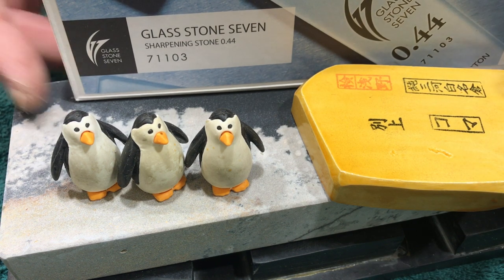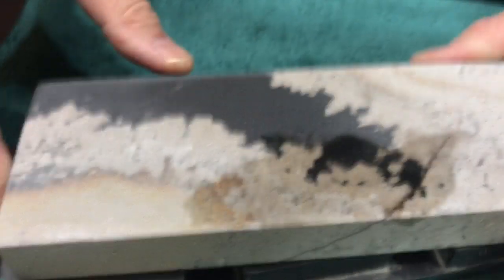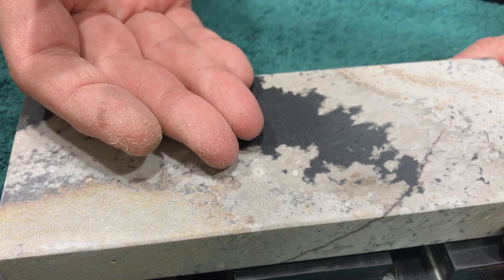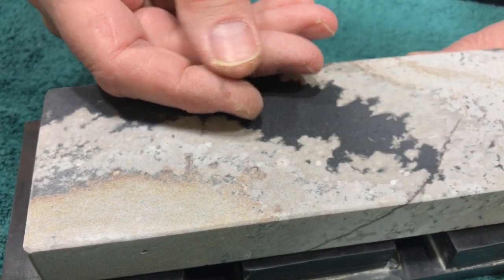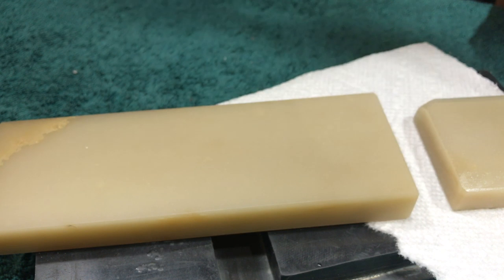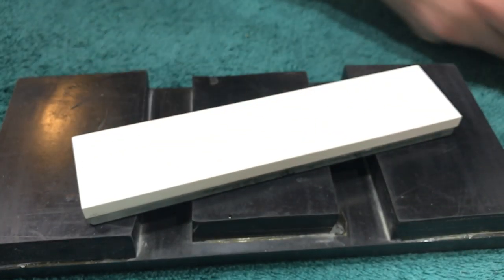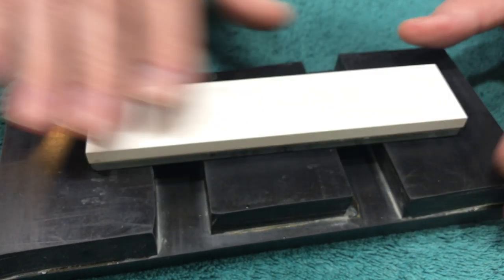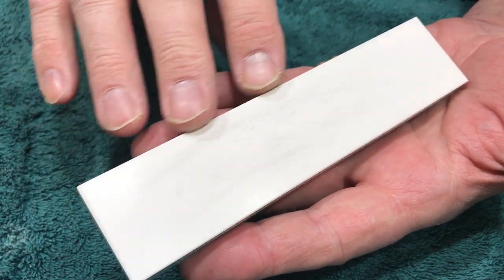Honing Vlog #11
Two Arkansas stones, Shapton Glass 7, and a really nice Koma.